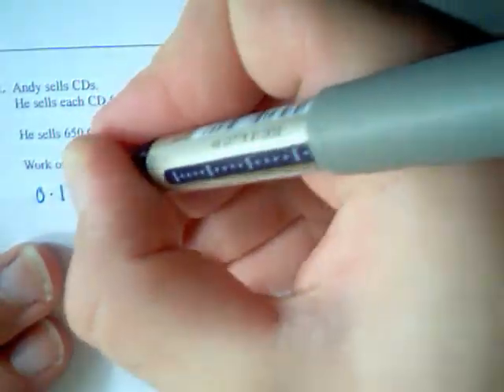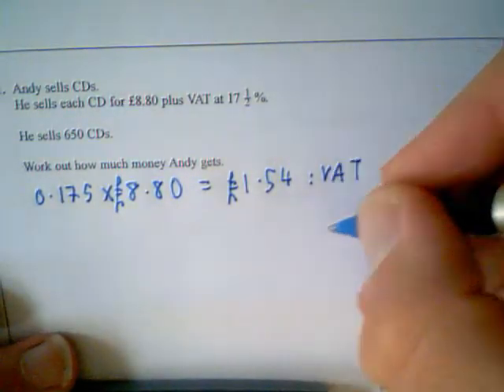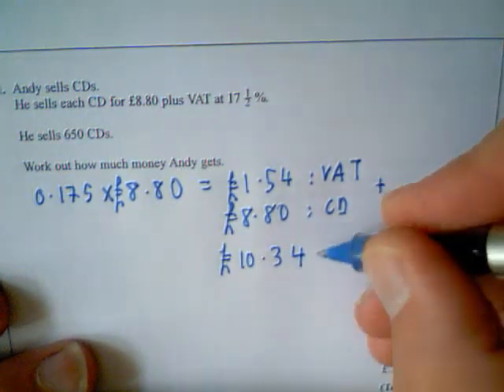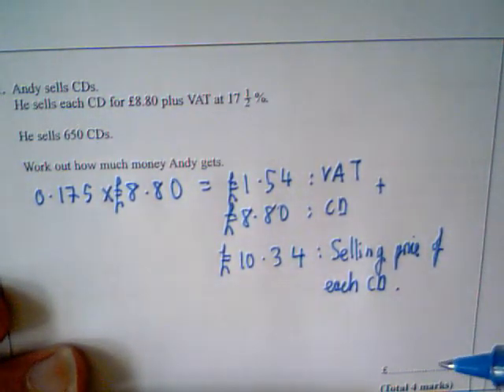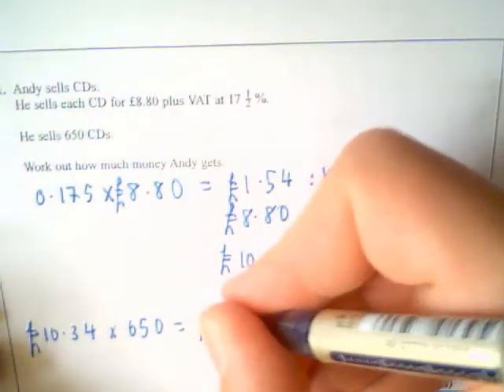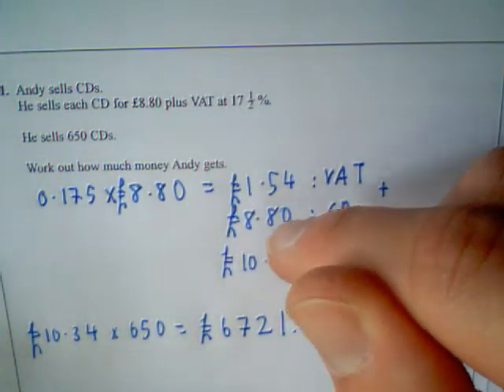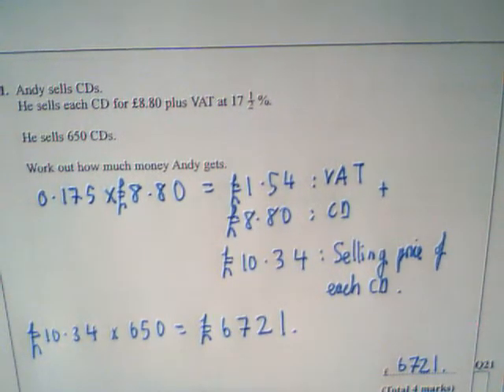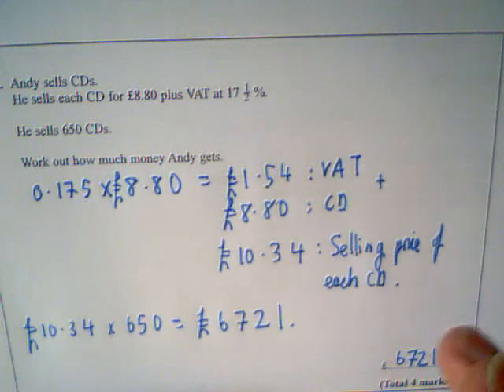Edexcel GCSE Mathematics (1380) Linear - Specimen 2FQ21.wmv